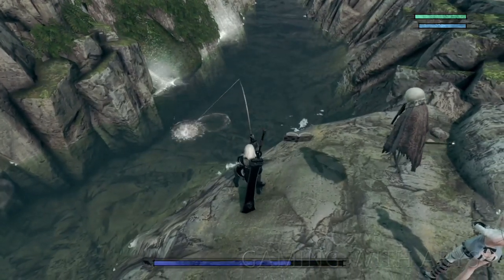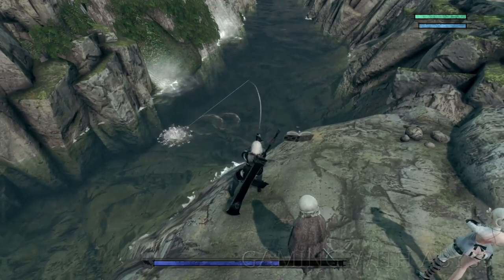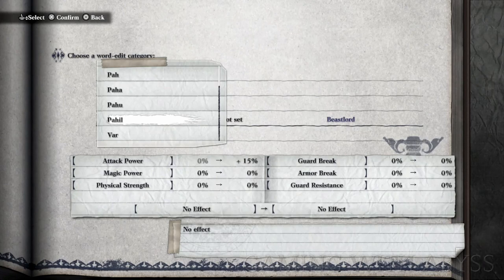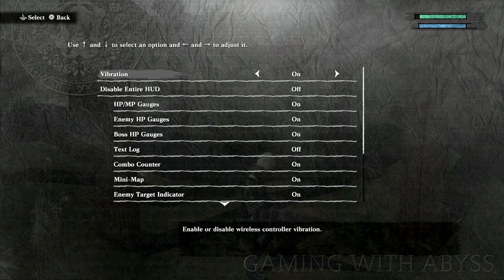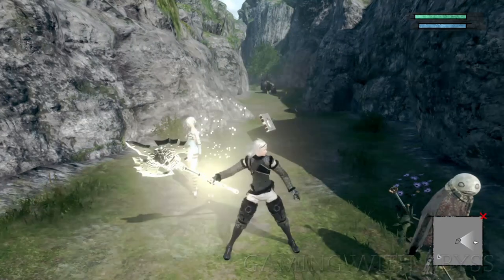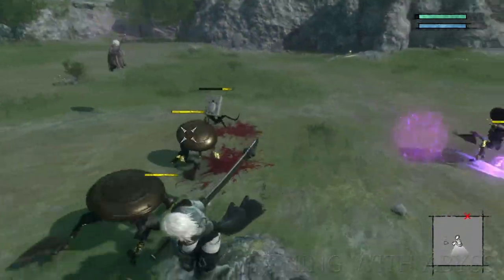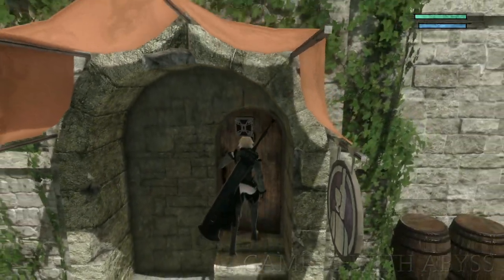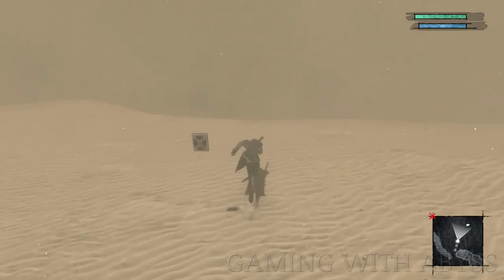Things I Wish I Knew Earlier In NieR Replicant (Tips & Tricks)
Tips & Tricks I Wish I Knew Earlier In NieR Replicant ver.1.22474487139

[00:00] NieR Replicant Tips & Tricks
[00:07] How to Farm Gold Fast
[01:30] Best Weapon to Get Early in the Game during Part 1
[02:25] How to Equip the Best Words
[03:39] Recommended Settings
Enemy/Boss HP Gauges - ON
Auto-Sprint - OFF
Weapon Quick-Switch - Tap
[05:19] Combat Tips & Tricks
Launch Enemies Up with an Uppercut
[06:07] Sidestep Dodge
[06:45] Charged your Magic
[07:09] Deflecting
[07:37] Talk to Devola for Help
[08:04] How to Ride a Boar
[08:30] Royal Compass Location

► Follow Gaming With Abyss!